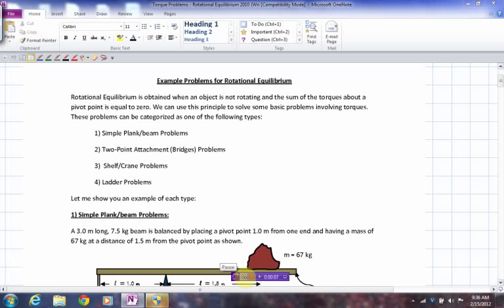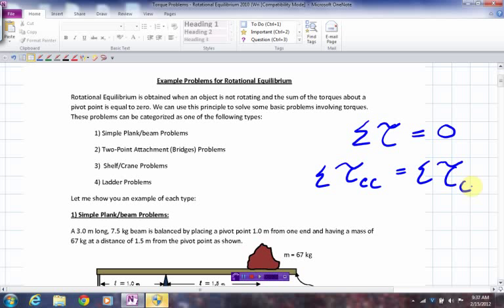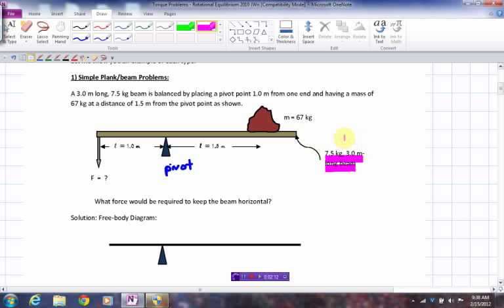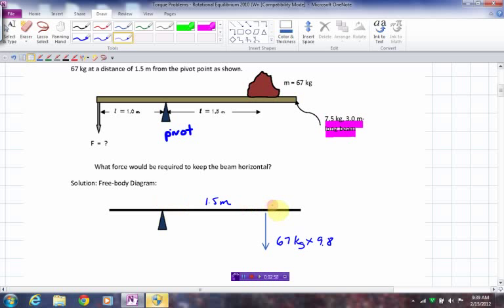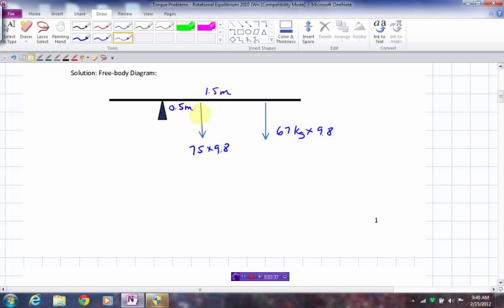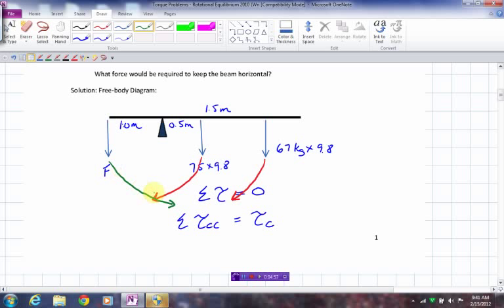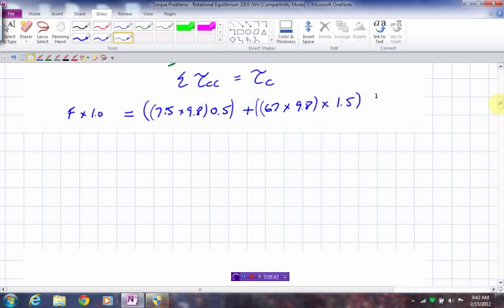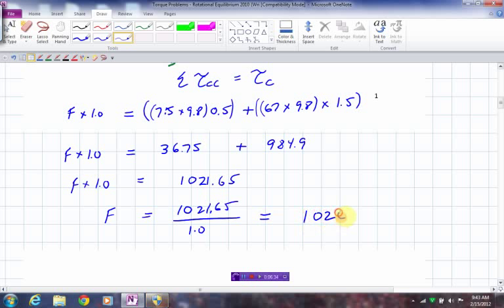Solving Simple Torque Problems - Part 1 of 5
How to solve beam or plank torque problems